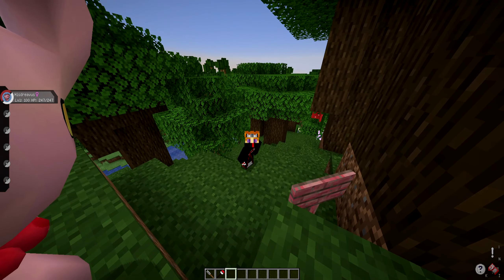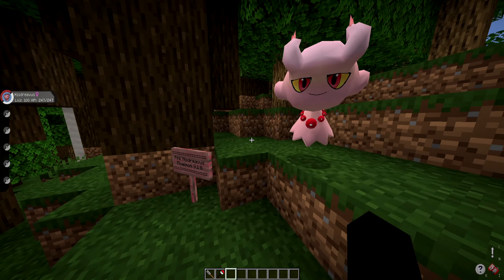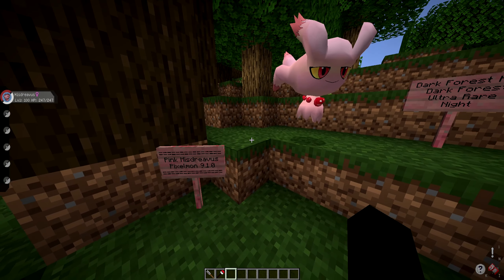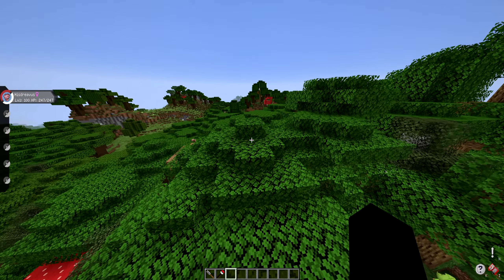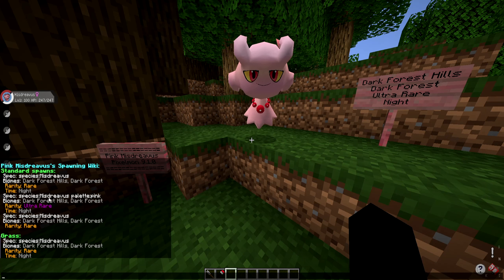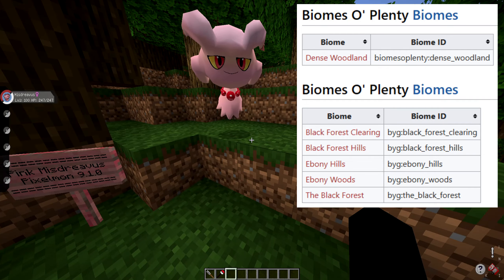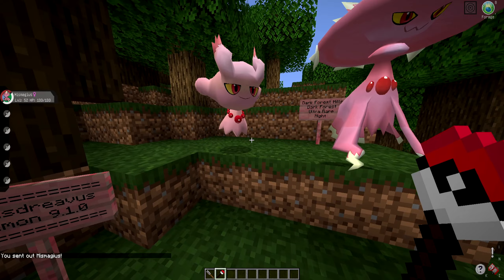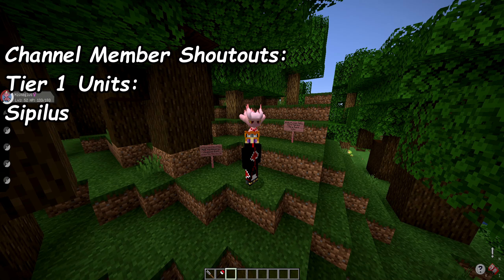HOW TO FIND PINK MISDREAVUS IN PIXELMON REFORGED - MINECRAFT GUIDE - VERSION 9.1.0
"Misdreavus is a Ghost-type Pokémon that evolves into Mismagius when a Dusk Stone is used on it.
Misdreavus frightens people with a creepy, sobbing cry. The Pokémon apparently uses its red spheres to absorb the fearful feelings of foes and turn them into nutrition.
Misdreavus has a Pink Special Texture. More info about it can be found on that page."